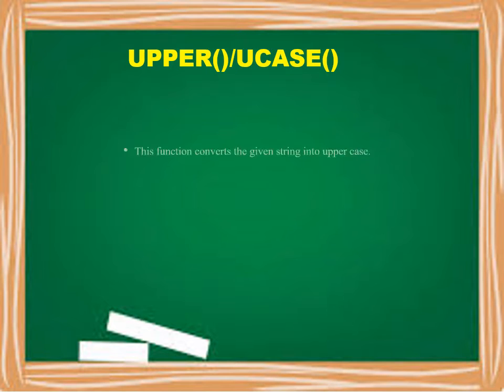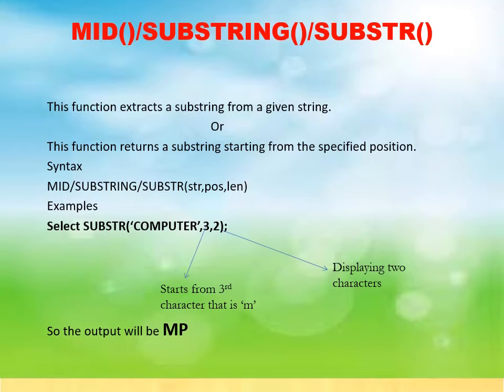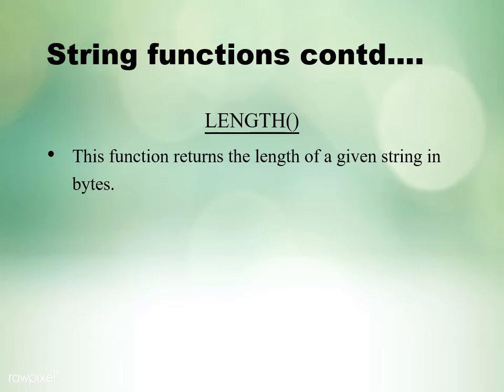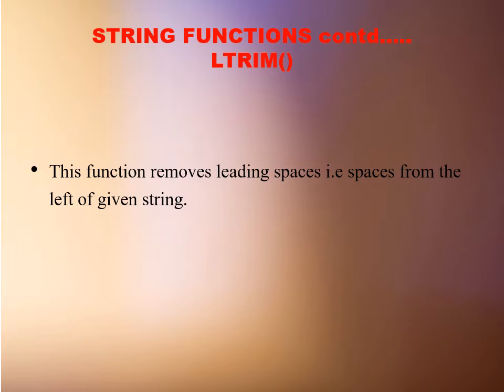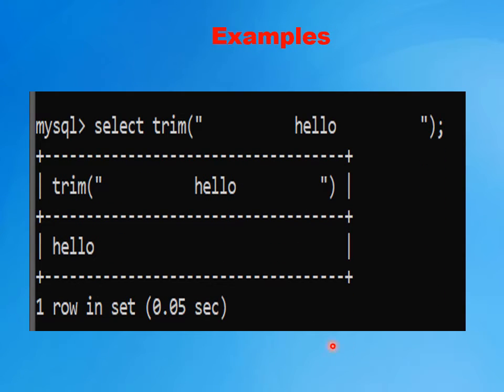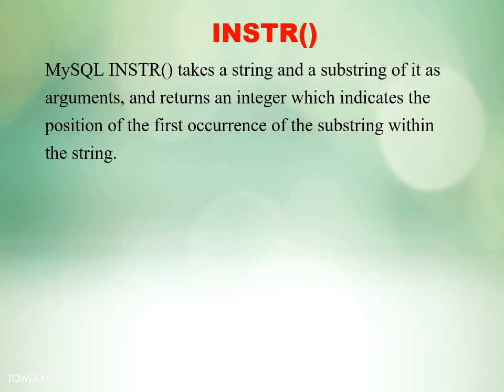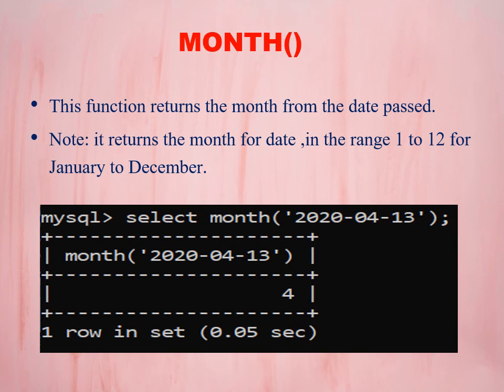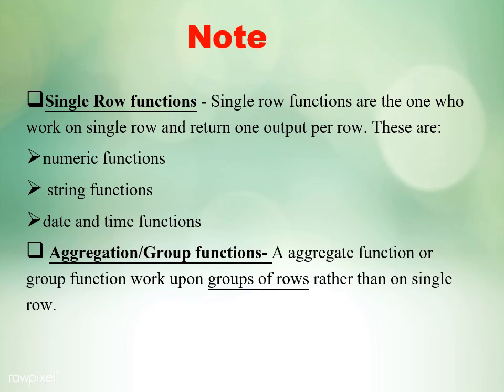MySQL STRING AND DATE FUNCTIONS I Database Concepts I 12th IP I Computer Science I Sangeeta Kujur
MySQL STRING AND DATE FUNCTIONS
Database Concepts
12th IP
Computer Science